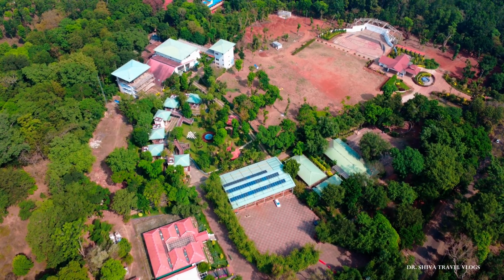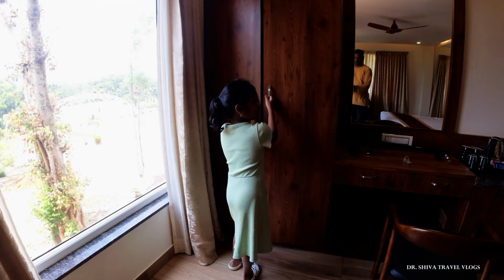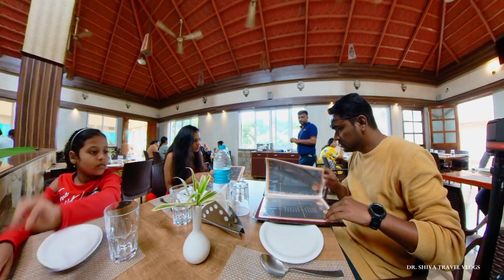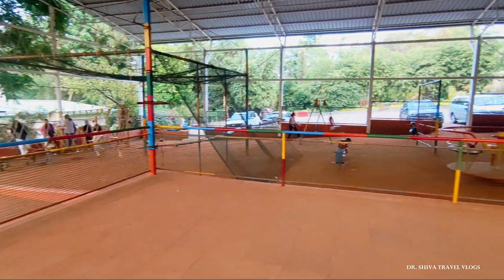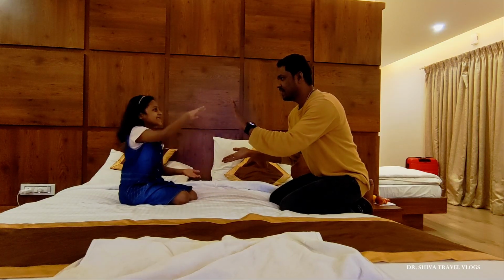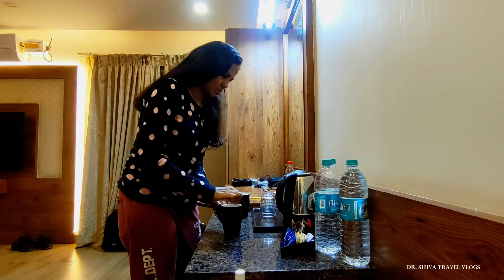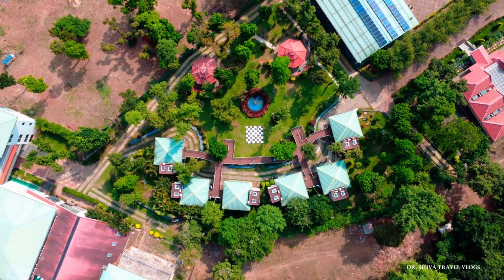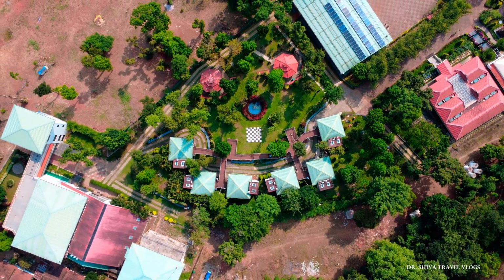Honeydewwz Exotica Hotel and Resort... Best Resort in Chikmagalur - Dr. Shiva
🌿 Honeydewwz Exoticaa Resort | Complete Resort Review | Chikmagaluru | Luxury Coffee Estate Stay | Family Getaway

Planning a relaxing vacation in the hills of Chikmagaluru? Join me as I take you on a complete tour of Honeydewwz Exoticaa Resort, a beautiful luxury resort nestled amidst lush coffee plantations at the foothills of the Western Ghats. The resort is known for its peaceful ambience, spacious accommodations, indoor heated swimming pool, delicious Malnad cuisine, and a variety of recreational activities, making it a perfect destination for families, couples, and weekend travelers.

📹 In this video, you'll see:
✅ Complete resort tour
✅ Room & cottage walkthrough
✅ Indoor heated swimming pool
✅ Restaurant & food review
✅ Coffee plantation & scenic surroundings
✅ Indoor & outdoor games
✅ Family-friendly amenities
✅ Pricing & overall experience
✅ Is Honeydewwz Exoticaa Resort worth visiting?

Whether you're looking for a romantic getaway, a family vacation, or a peaceful weekend surrounded by nature, this detailed review will help you decide if Honeydewwz Exoticaa Resort is the perfect place for your next trip to Chikmagaluru.